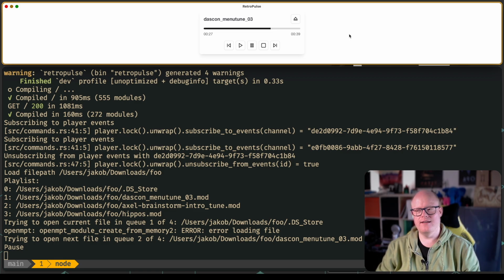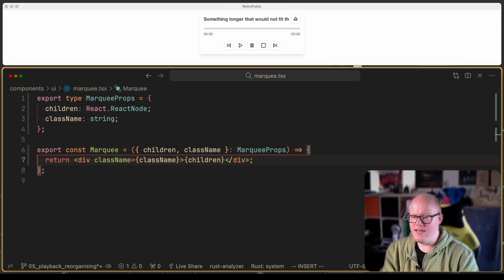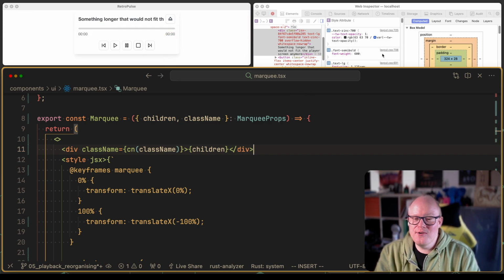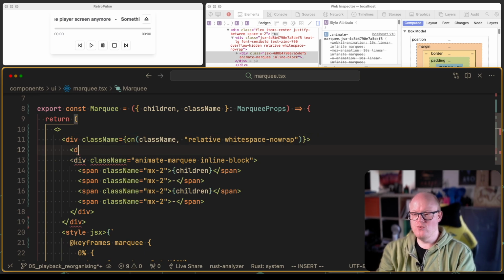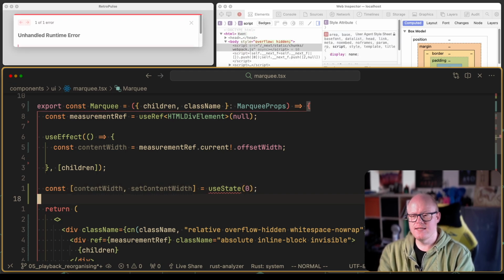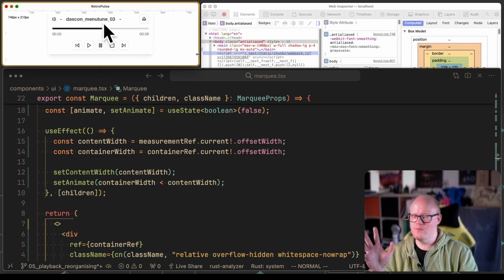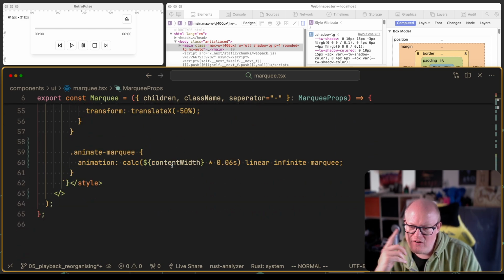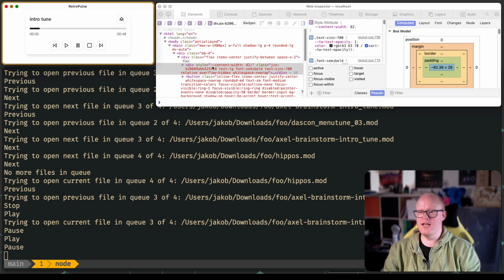Modern marquee scrolling text | React & CSS Animation for our Retropulse player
In the previous video, we established a robust communication channel between our Rust backend and the web frontend, allowing us to push real-time track information to our application. Now, it's time to enhance the user experience even further by implementing a dynamic display for artist and song information.

In this video, I'll guide you through the process of reimplementing the deprecated **marquee** tag using modern web technologies. We’ll create a smooth, scrolling text effect that showcases the currently playing track's details, ensuring that even longer titles fit seamlessly within our UI. This will not only make our application visually appealing but also provide users with a clear and engaging way to view track information.

We'll leverage React's state management and Tailwind CSS for styling to create a responsive and customizable marquee component. Additionally, I'll demonstrate how to integrate this component with the data we previously pushed from the Rust backend, ensuring that the information updates in real-time as the track changes.

By the end of this video, you'll have a fully functional marquee display that enhances the RetroPulse Mod player, making it more interactive and user-friendly.

**Key Highlights**

* Reimplementing the **marquee** tag using React and Tailwind CSS
* Creating a smooth scrolling effect for artist and song information
* Integrating the marquee with real-time data from the Rust backend

Together, we'll create a truly responsive and delightful Mod player experience.